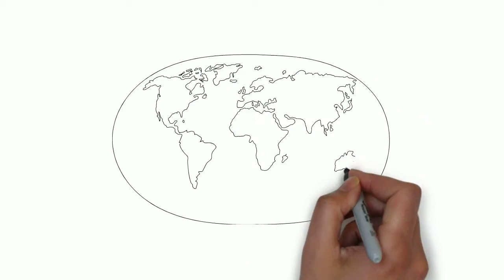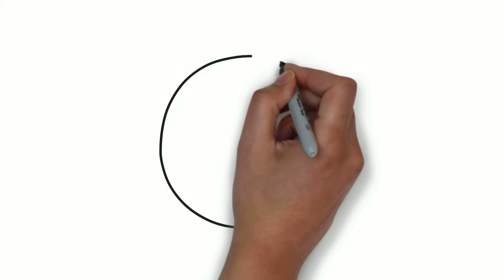10.3 Distributing Heat ~ Pr.1